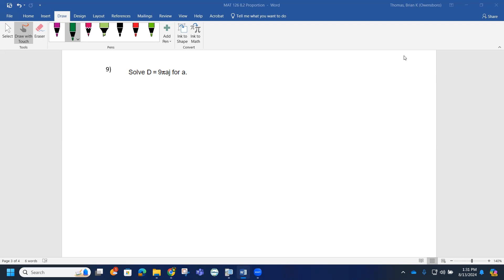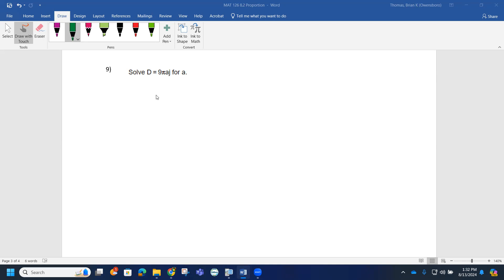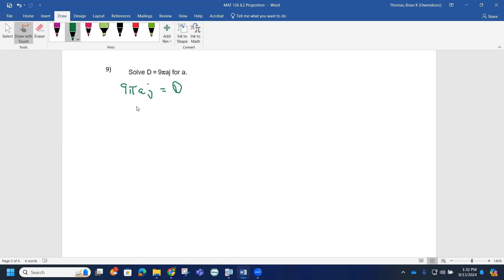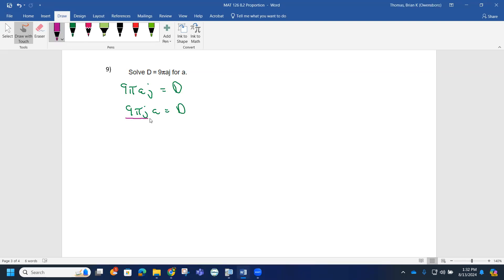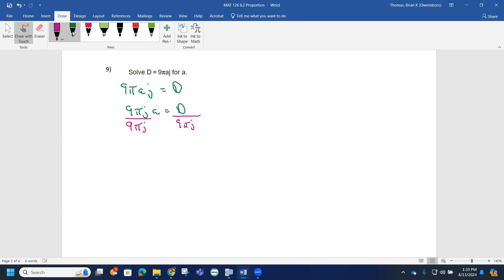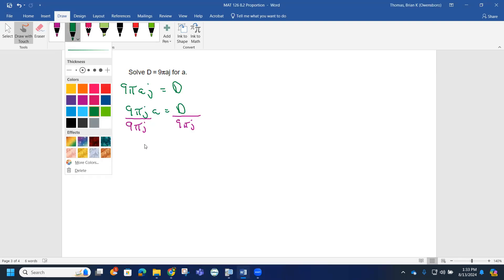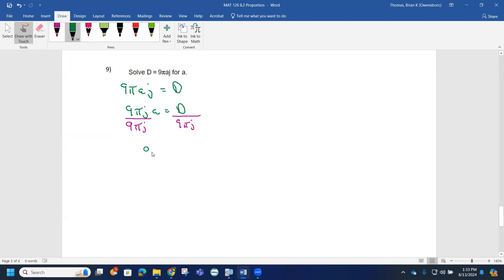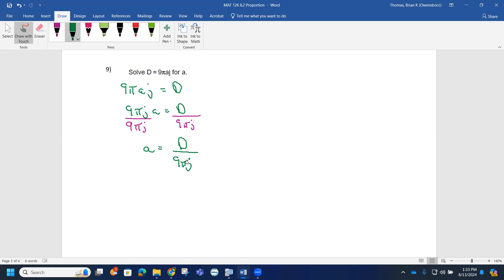126 U1 8.2.9